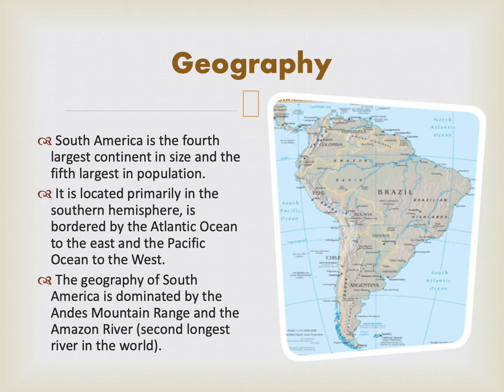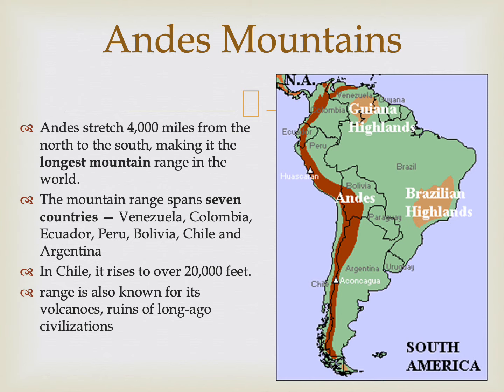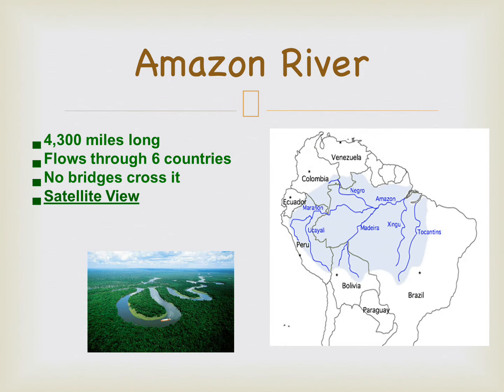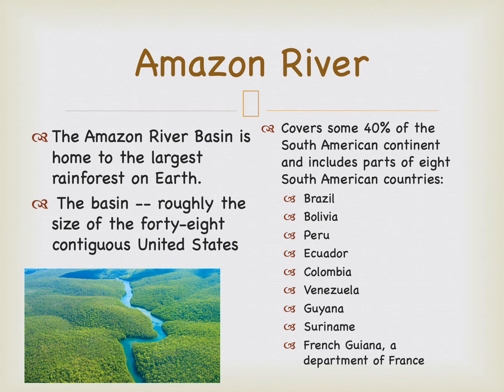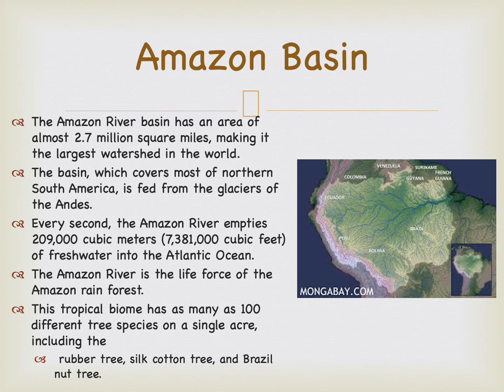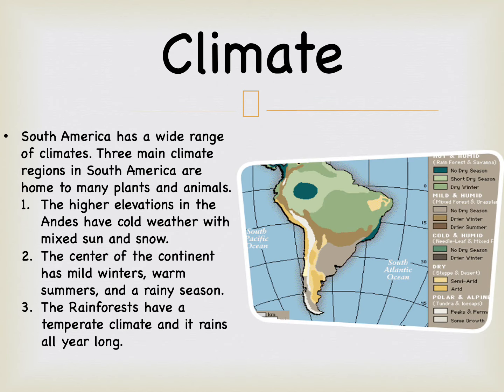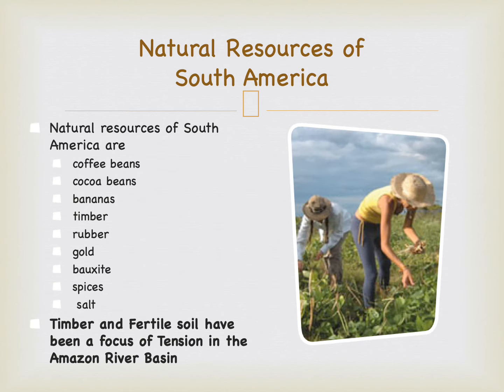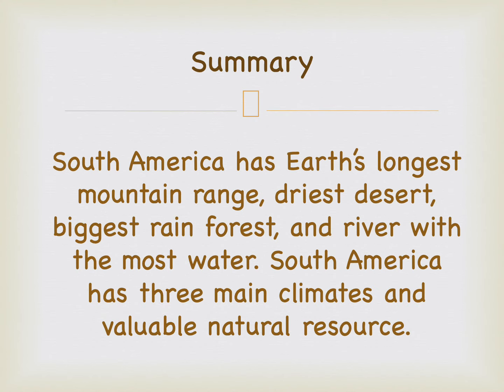South America Geography and Climate